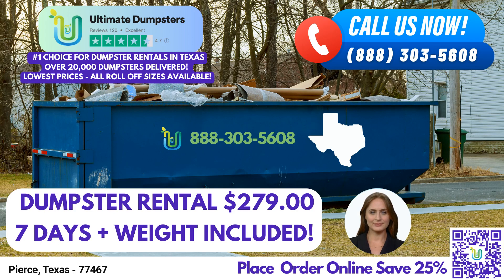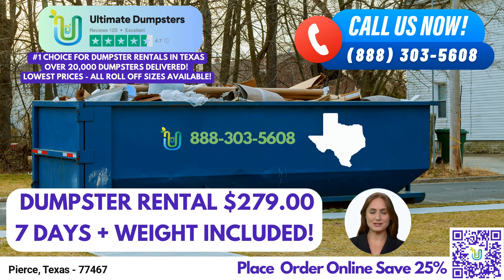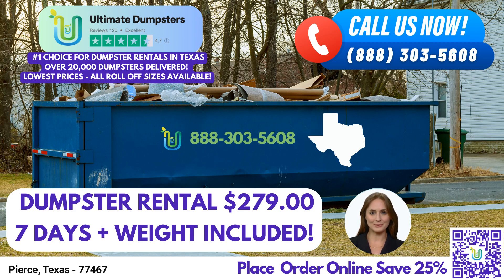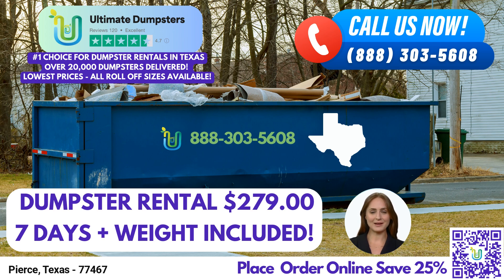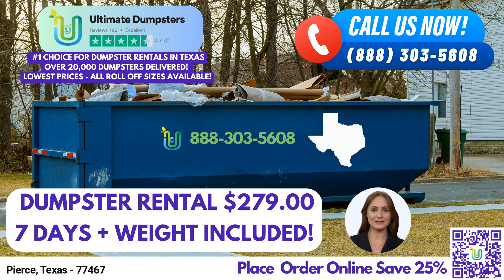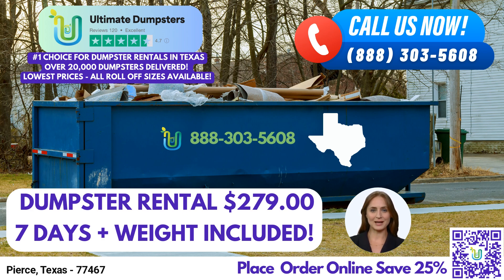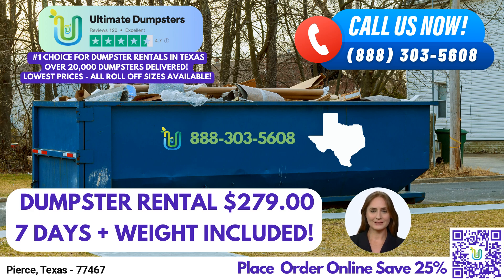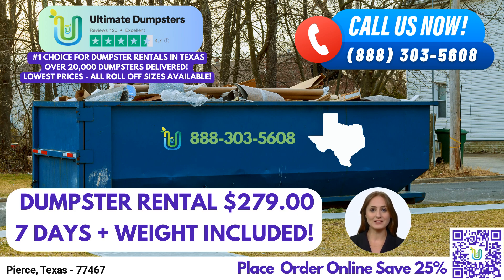Pierce, Texas - Cheapest Low Price Dumpster Rental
Hello and welcome! Today, I'm here to introduce you to the exceptional same-day roll-off dumpster rental service provided by Ultimate Dumpsters in Pierce, Texas. Whether you're tackling a residential project, managing waste at a construction site, or in need of commercial waste disposal, Ultimate Dumpsters is your go-to solution. Let's explore the benefits of using Ultimate Dumpsters in Pierce, Texas.

Firstly, Ultimate Dumpsters offers nationwide coverage, delivering to over 50,000 cities across 50 states and 3 countries. They source dumpsters using the best and cheapest local providers, ensuring efficient and cost-effective service. With a 4.5+ star rated reputation, Ultimate Dumpsters is a trusted name in the industry, known for their reliability and customer satisfaction.

One of the key advantages of choosing Ultimate Dumpsters is the range of sizes available. They offer roll-off dumpsters in various sizes to meet your specific needs. These sizes include 10 yards, 12 yards, 15 yards, 20 yards, 30 yards, and 40 yards. Whether you're tackling a small home renovation project or managing debris from a large construction site, Ultimate Dumpsters has the perfect size for you.

Not only does Ultimate Dumpsters offer flexible and affordable pricing, but they also provide free quotes and estimates for every job and customer. Additionally, if you place your order in the morning, they offer same-day delivery, ensuring you can get started on your project without delay.

But that's not all! Ultimate Dumpsters goes above and beyond by offering the convenience of combining multiple services. You can easily add additional services such as porta potties, mobile storage units, temporary fencing, commercial weekly garbage, and more to your dumpster rental. This one-stop solution makes managing waste disposal a breeze.

To streamline the process, Ultimate Dumpsters provides an online portal where you can conveniently check your order status and make changes. They also assign a dedicated project manager to every client, ensuring personalized attention and smooth coordination throughout your project.

Now, let's talk about the dimensions and uses of different dumpster sizes available. A 10-yard dumpster measures approximately 12 feet long, 8 feet wide, and 4 feet high. It's commonly used for small residential cleanouts, junk removal, or yard waste removal.

A 20-yard dumpster measures approximately 22 feet long, 8 feet wide, and 4.5 feet high. This size is suitable for larger residential projects, construction debris, or small-scale commercial needs.

A 30-yard dumpster measures approximately 22 feet long, 8 feet wide, and 6 feet high. It's ideal for mid-sized commercial projects, demolition debris, or home renovation waste.

Lastly, a 40-yard dumpster measures approximately 22 feet long, 8 feet wide, and 8 feet high. This is the largest size offered and is commonly used for large-scale commercial projects, construction sites, or when managing substantial amounts of debris.

Now, here's a fascinating fact about Pierce, Texas: Pierce is home to the annual 'Pierce Hot Air Balloon Festival,' where residents and visitors can enjoy breathtaking hot air balloon rides and vibrant festivities.

To place your order, you can simply call Ultimate Dumpsters or use the QR code provided in this video to conveniently order online.

So, whether you're managing waste at a construction site, decluttering your home, or handling commercial waste disposal, Ultimate Dumpsters in Pierce, Texas, is your trusted partner. Experience their exceptional service and make your waste management hassle-free. Call today or place your order online with the QR code.

Pierce, Texas - 77467